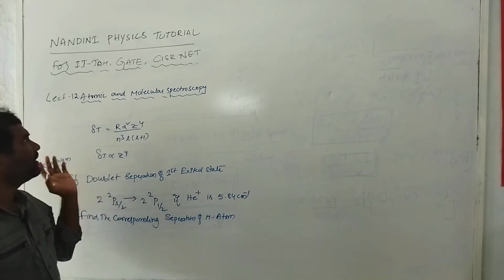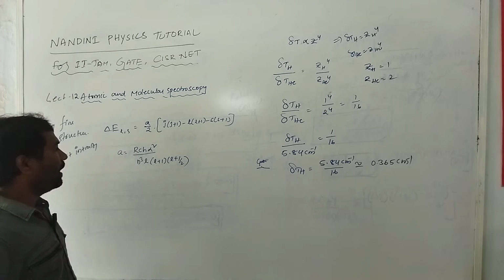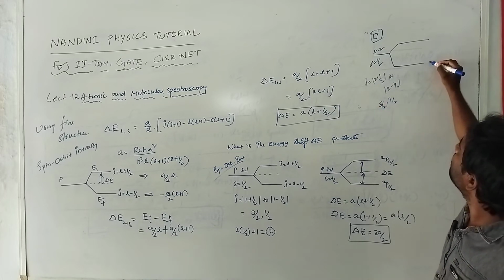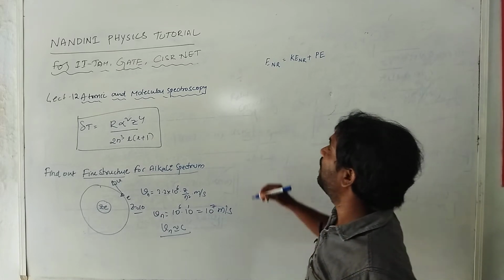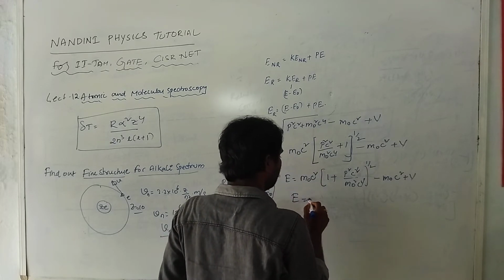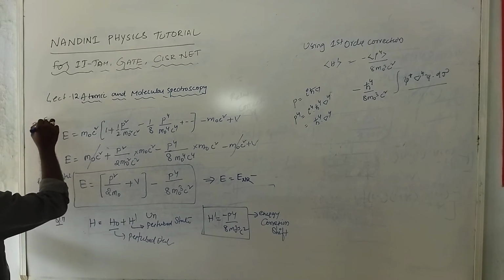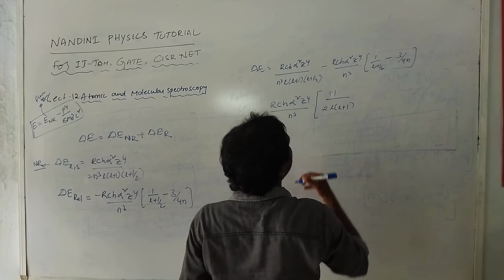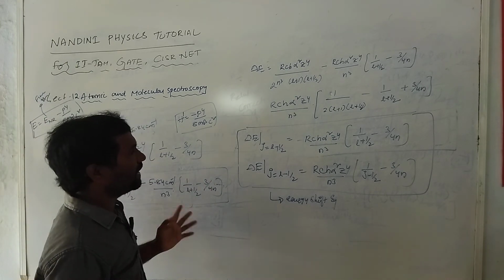atomic and molecular spectroscopy lecture 12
nandini physics tutorial for iit jam gate and cisr net